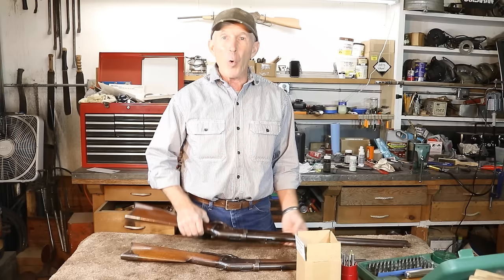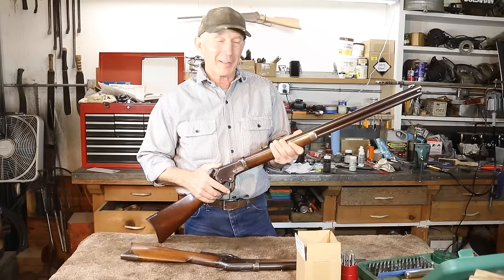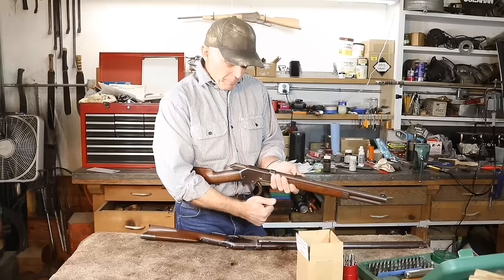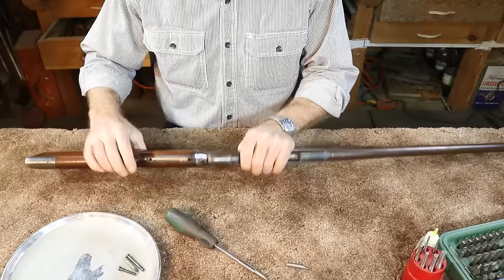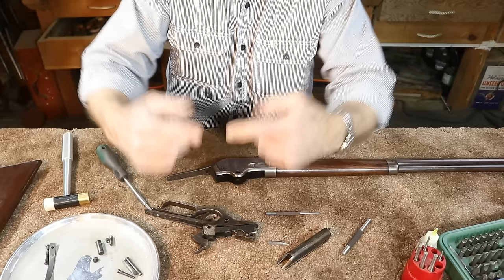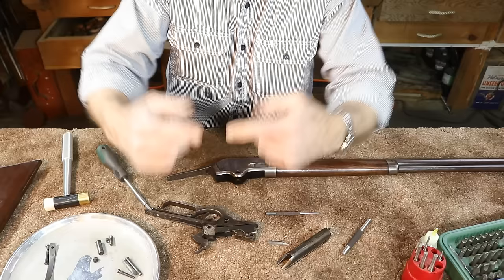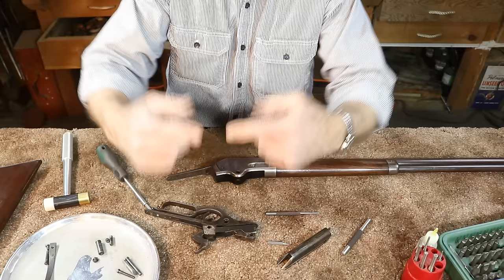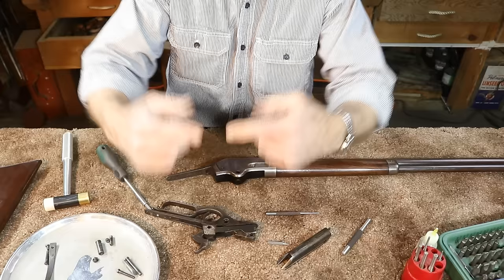Colt Burgess Unique Ejector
Colt and Andrew Burgess designed the Colt Burgess lever action rifle with a rather unique ejector.  We'll take a look at one that's not working, then go through it's repair and eventually take it out to the range.